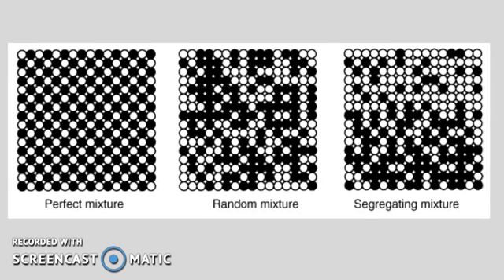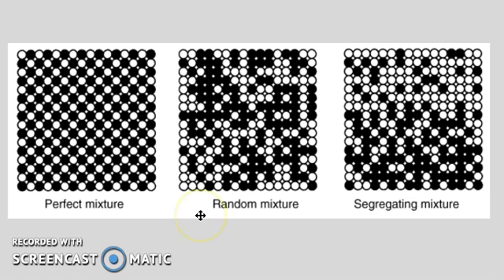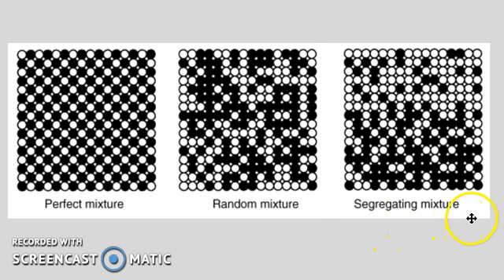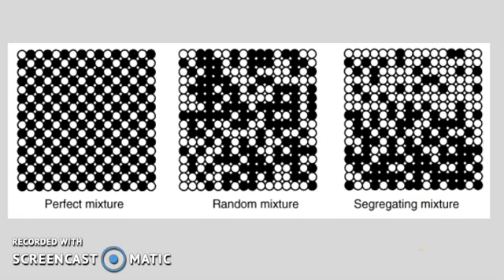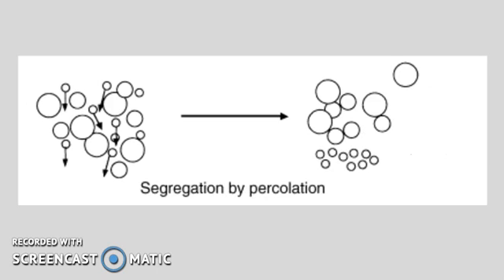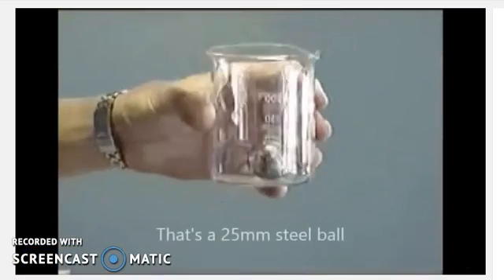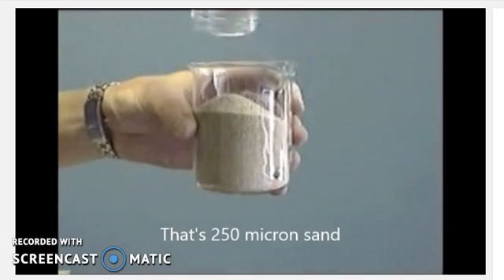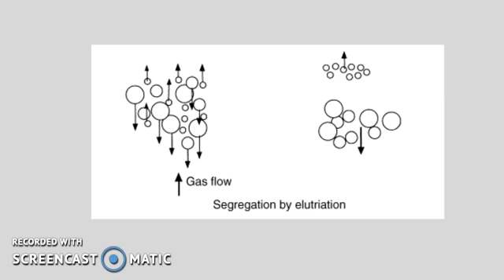Particle Technology Topics - Particle Segregation